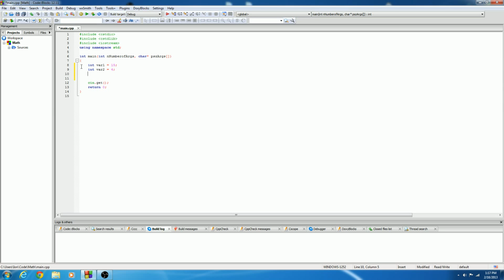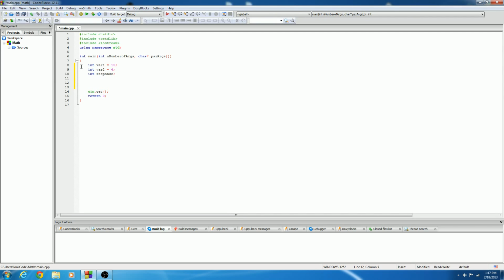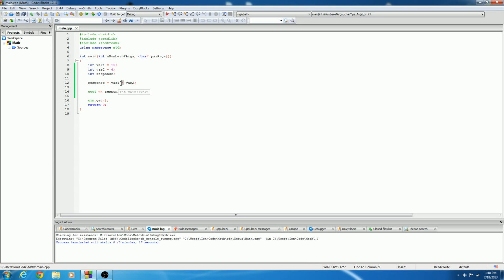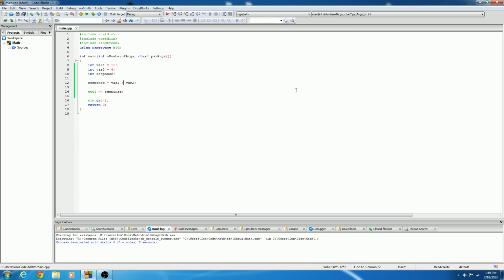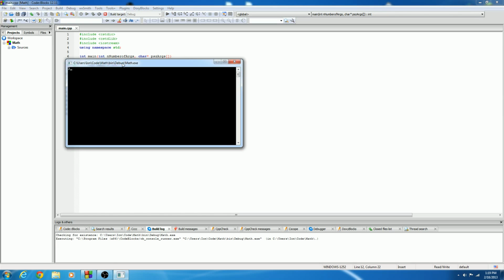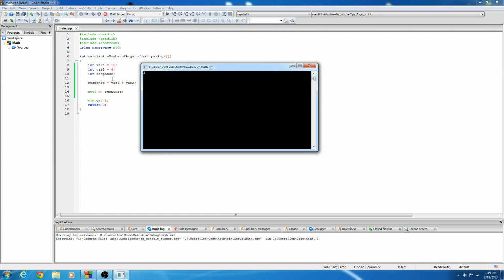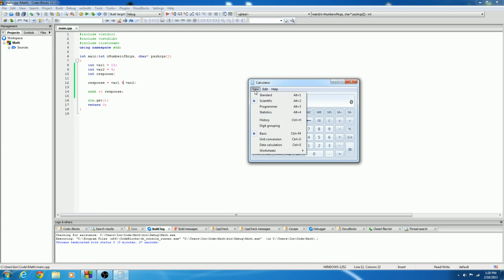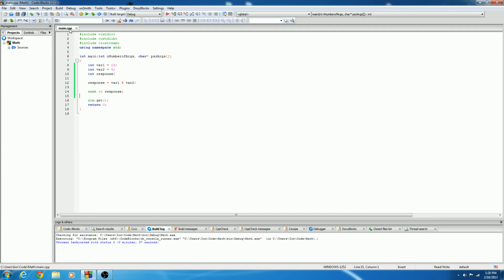C++ Basic Math Operators [08]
Episode 8

In this episode I cover the basic mathematical operators:
Addition
Subtraction
Multiplication
Division
Modulus

LEGAL:
I, Ion Basa, the creator of the TemplateV2.cpp and math_operatos.cpp code hereby licence it under the GNU GENERAL PUBLIC LICENSE v3.